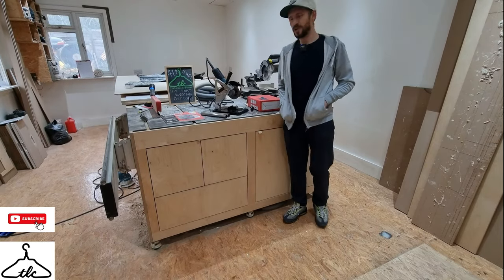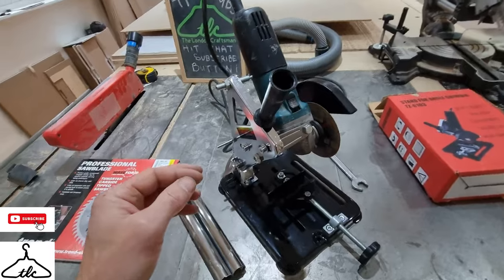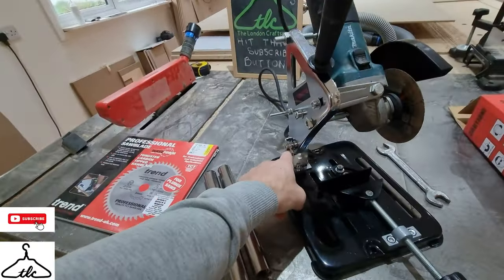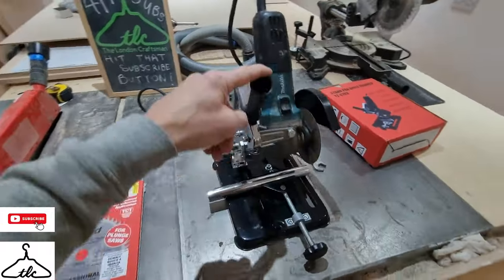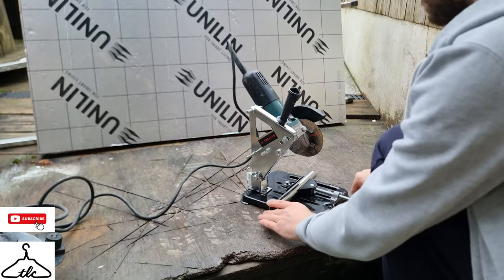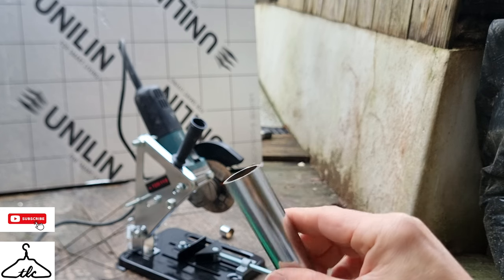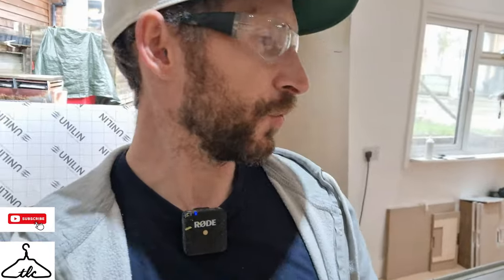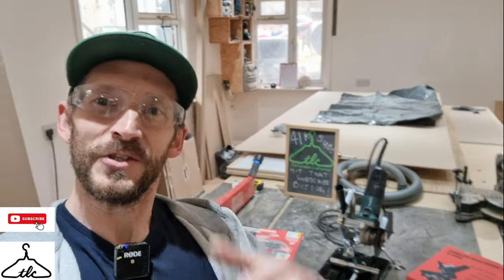Is This Gadget Worth Owning? Vid#166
Hi everyone!

I have bought a Gadget to use with my 110mm Grinder and turn it into a cut off saw.
I cam across it whilst surfing through the hand tools on Banggood, and really liked the idea of it.
I never had never seen one before (probabaly a little late to the party), but just wanted it!

Ryan

GRINDER STAND

BANGGOOD TOOLS

200MM CARPENTERS SQUARE
300MM PRECISION SQUARE
300MM ANGLE T SQUARE
600mm ROOFING/CARPENTER SQAURE

400MM ADJ SPEED EXTRACTOR FANS

PLUS MORE...

TREND TOOLS

1.6MM RADIUS - MICRO ROUND CUTTER FOR 1/4" ROUTER TRIMMER
1/4" FLUTE CUTTER
1.6MM RADIUS - MICRO ROUND CUTTER FOR 1/4" ROUTER TRIMMER
35MM HINGE CUTTER
SIP 10" TABLE SAW
250mm TREND 48T BLADE
500MM GTV SIDE MOUNTED DRAWER RUNNERS